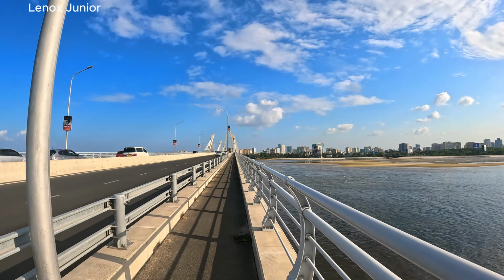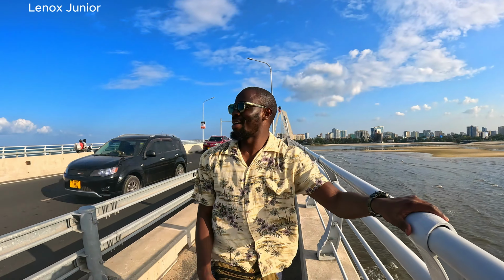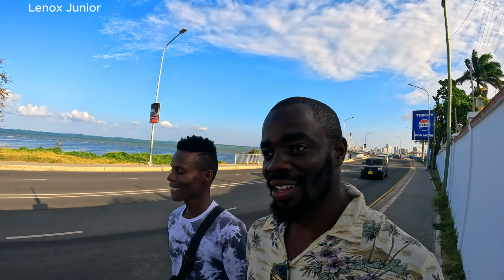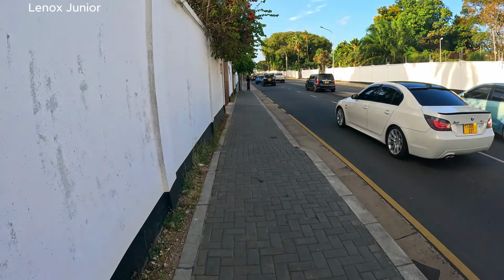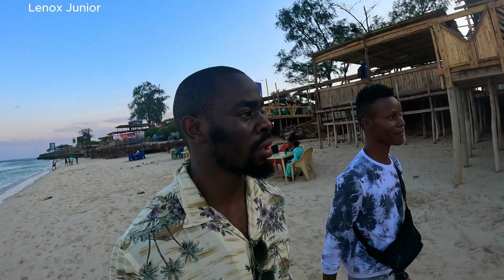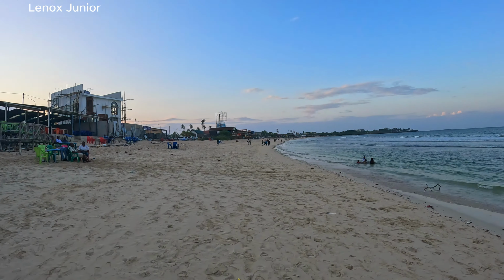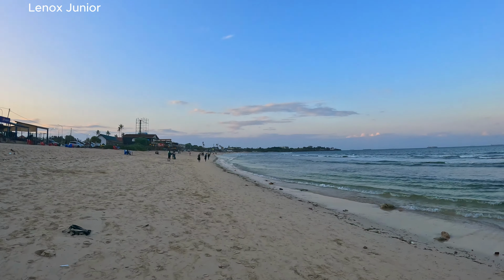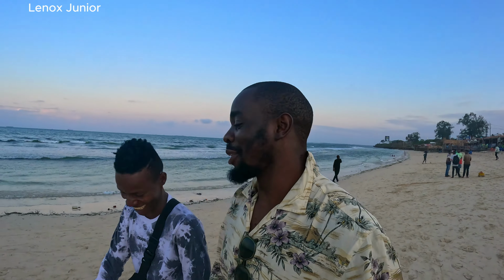From the Iconic Tanzanite Bridge to Coco Beach, Dar es Salaam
Join me on an exciting drive through Dar es Salaam, Tanzania! In this video, I’ll take you across the stunning Tanzanite Bridge, one of the city's most iconic modern landmarks, offering breathtaking views of the harbor. After soaking in the sights, we’ll head to the beautiful Coco Beach, where the waves meet the vibrant local scene. Whether you’re into cityscapes, beach vibes, or just exploring new places, this ride has it all.